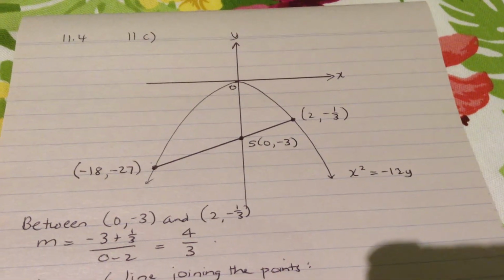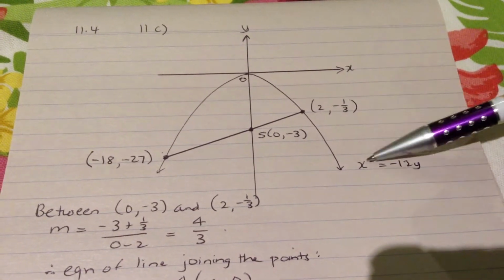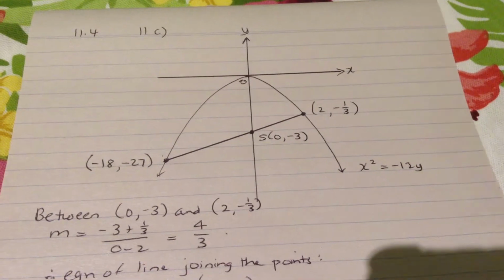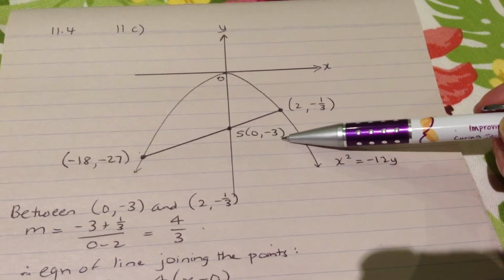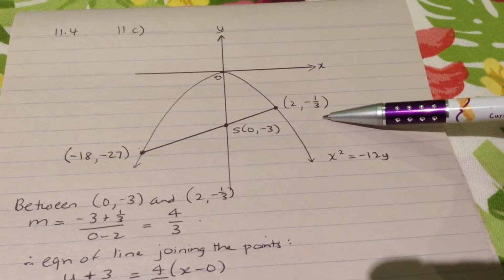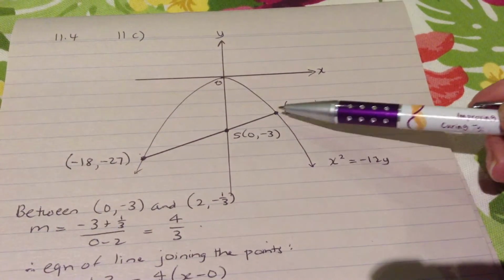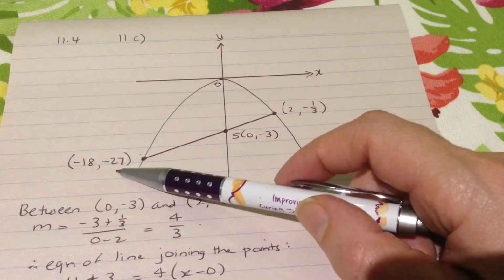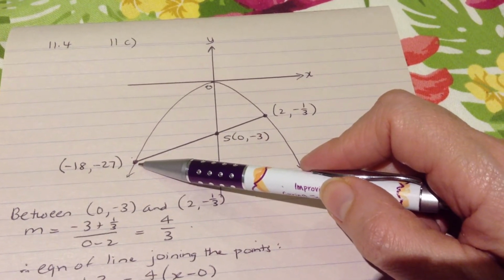Video 53: Parabola Locus Ex11.4 q11c